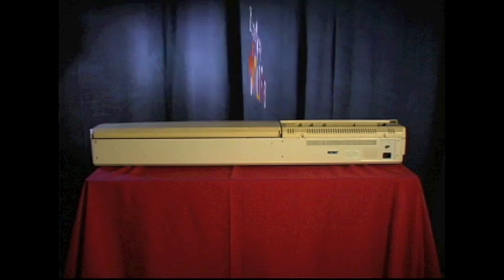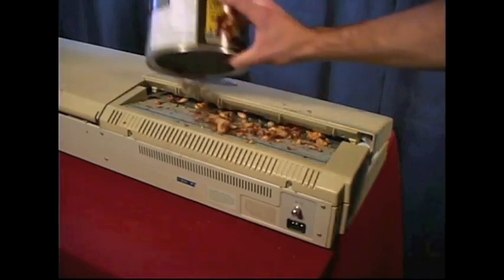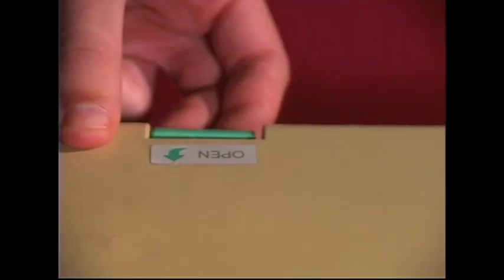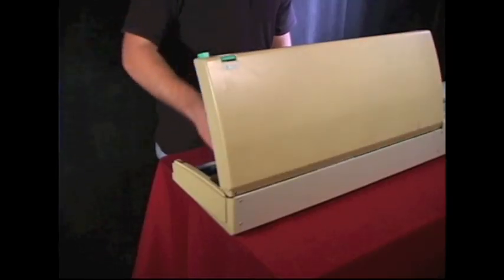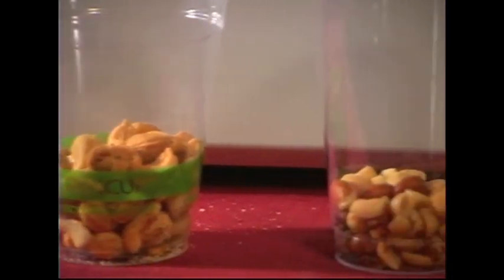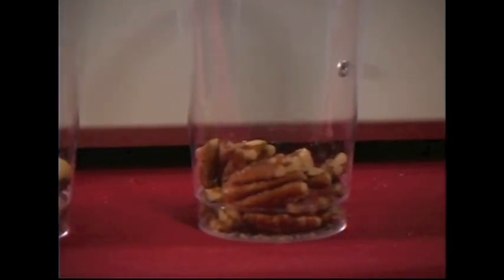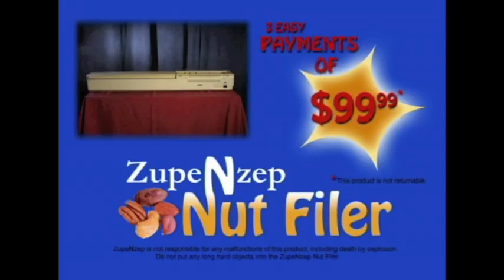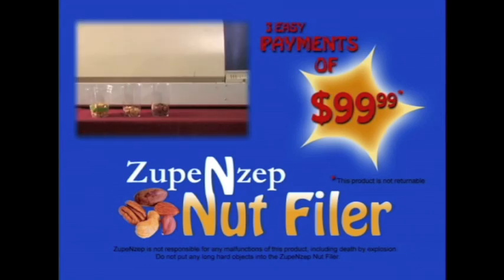Nut Filer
Can't keep your nuts in order? Walnuts constantly rubbing up against your cashews? With Zupenzep's latest product, you'll be able to sort your nuts like a pro!